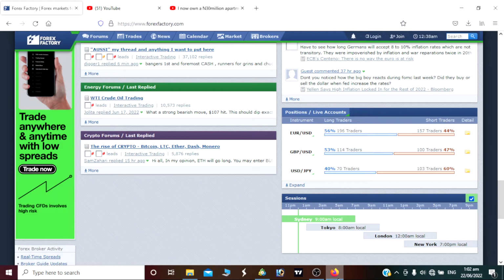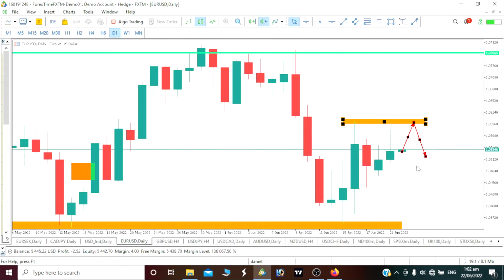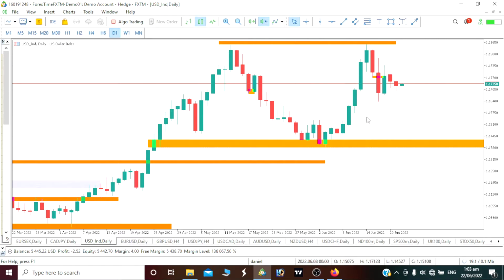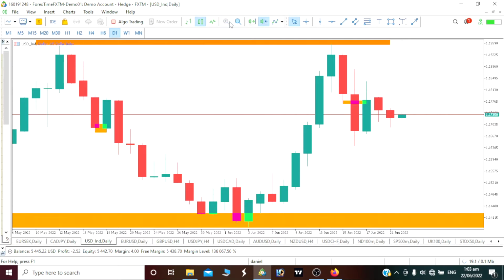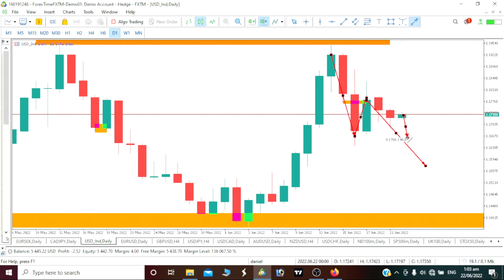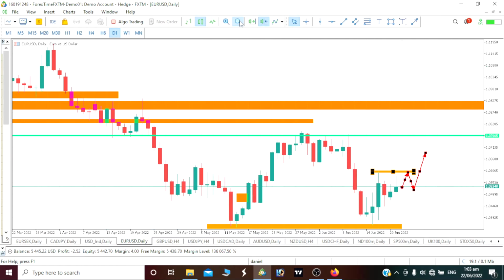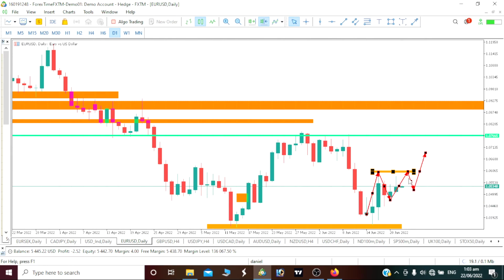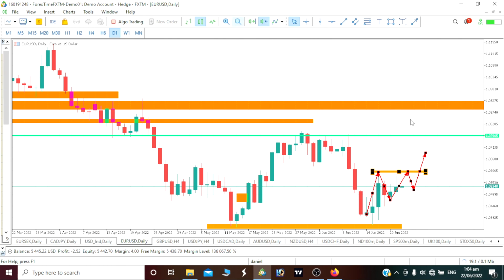EURUSD Forecast & Technical Analysis June 22, 2022 EUR/USD